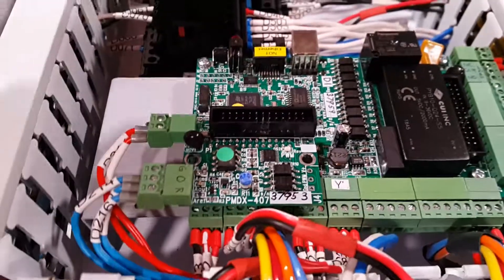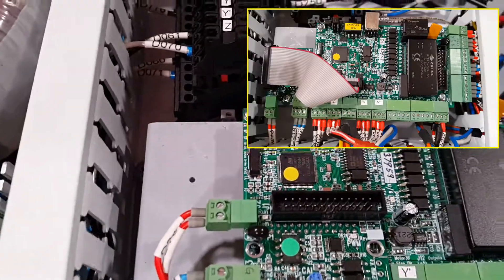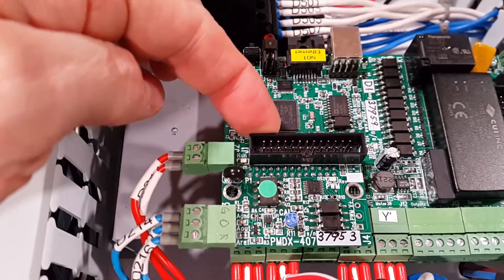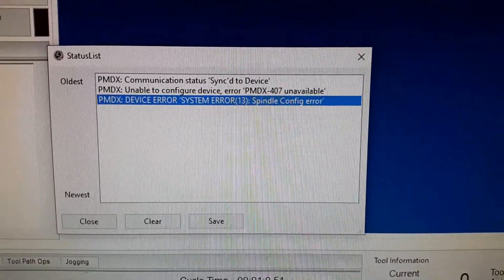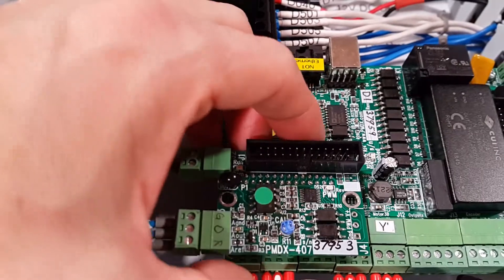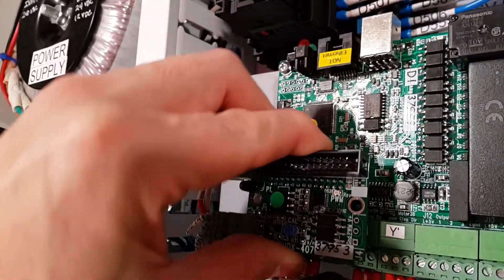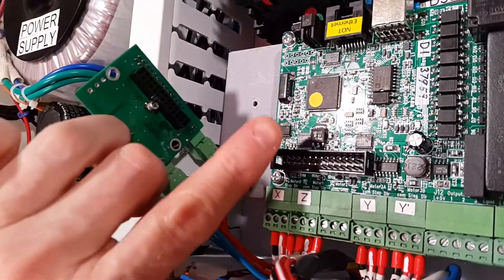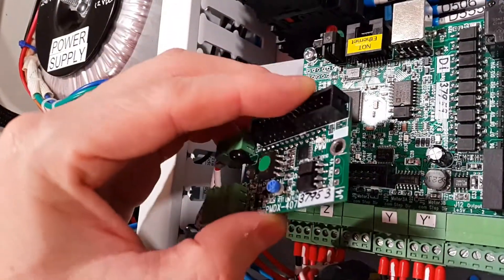PMDX-407 Correct Installation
Describes resolution of "no comm" issue between PMDX-424 and PMDX-407 caused by misunderstanding of input and output headers.